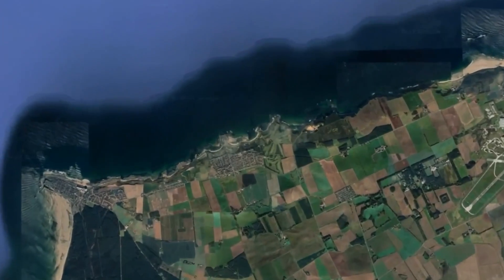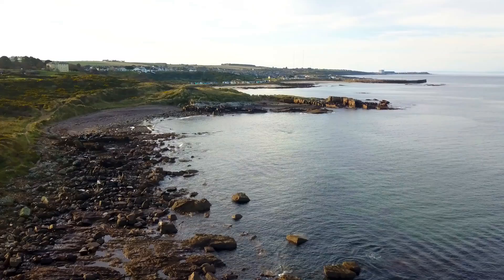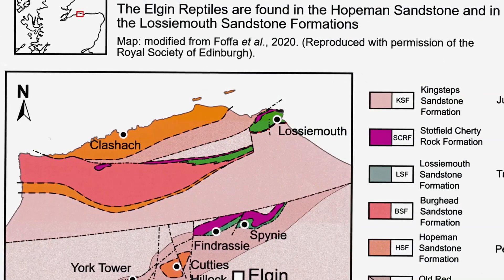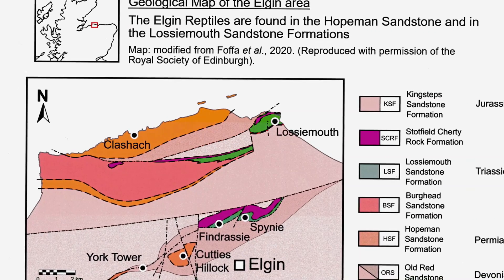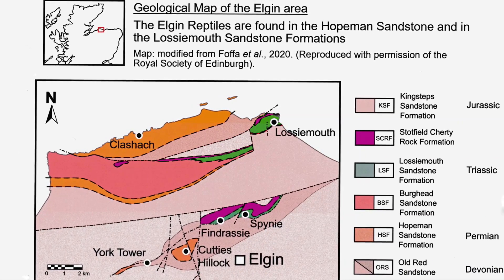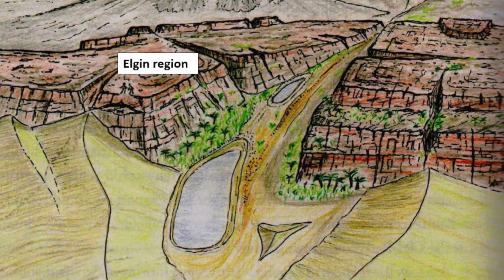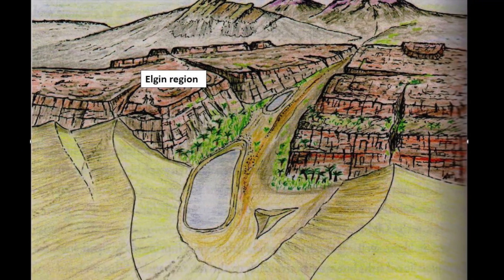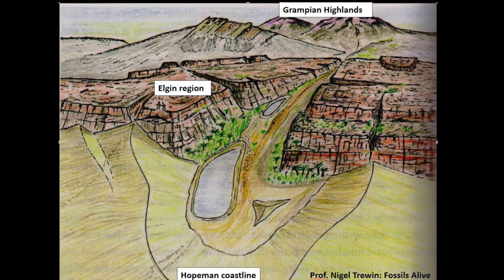Exploring the Geology of the Hopeman Coastline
Join Dave from the Elgin Museum Geology Group as he explores the geology of the Hopeman coastline.